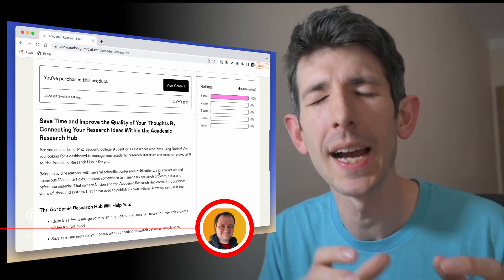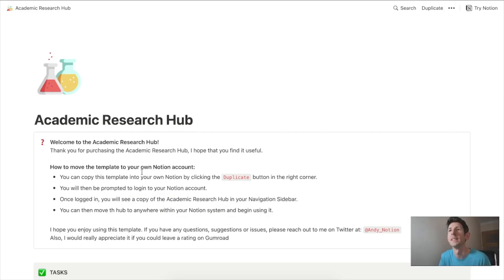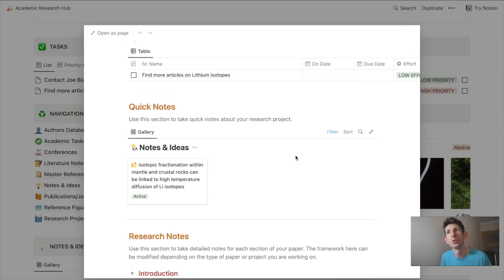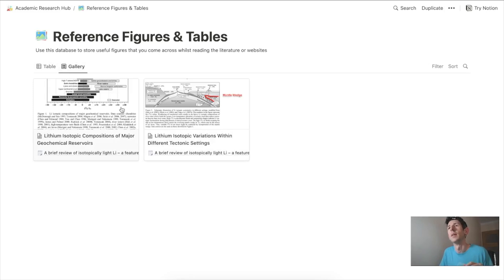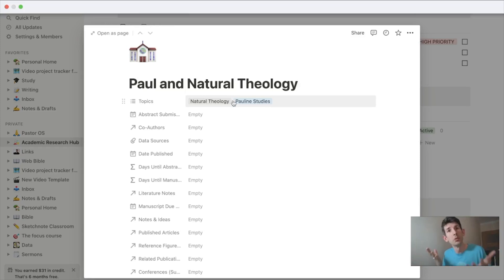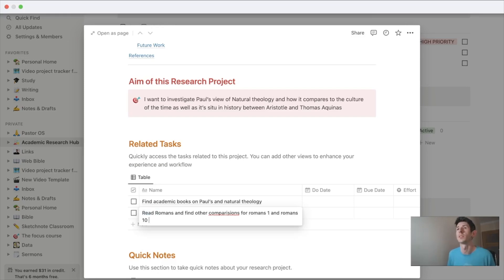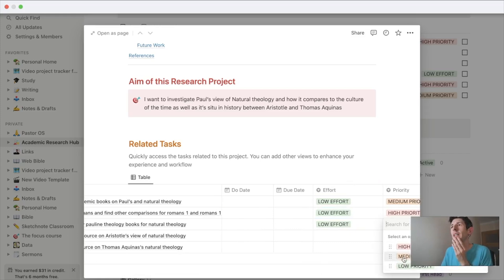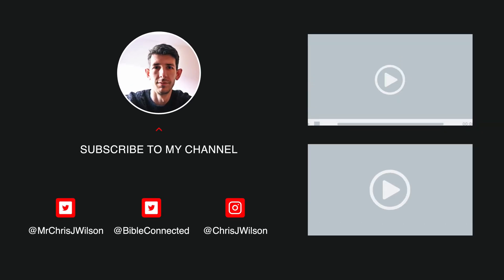Notion Academic Research Hub Review — Can it help you get organised?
@Andy_Notion on Twitter published this handy Notion template so I reviewed it as I'm reflecting on how I approach my studies and use notion in conjunction with Obsidian.

My name is Chris Wilson, I'm a Christian based in Krakow, Poland and I make weekly videos on Bible Study, note taking and Church tech. I also write over at ChurchM.ag, come check us out.

Sign up to the Biblically connected newsletter to get a weekly collection of the latest in BKM.